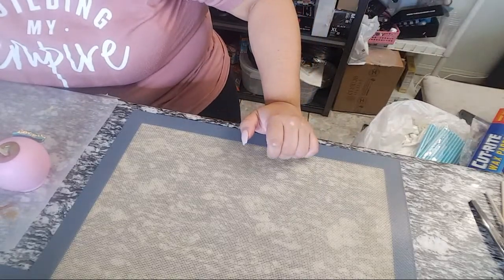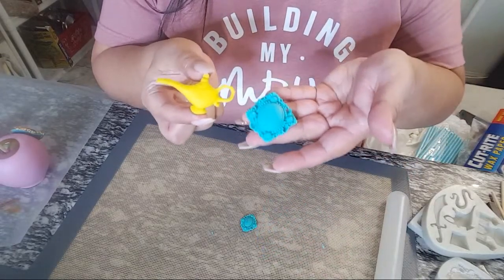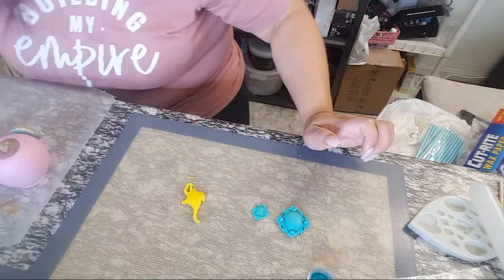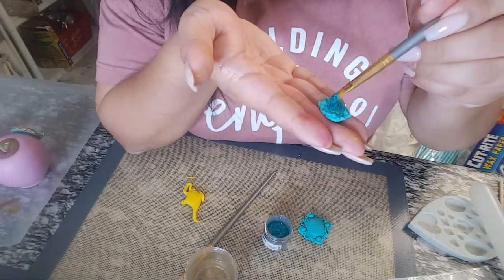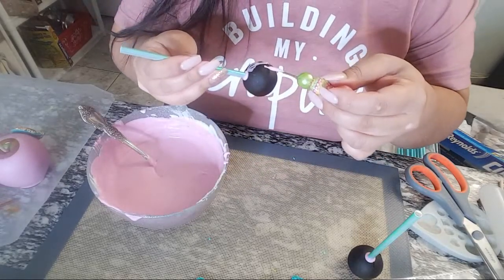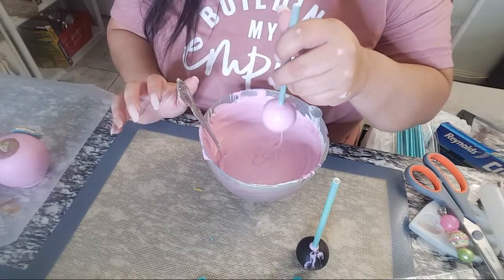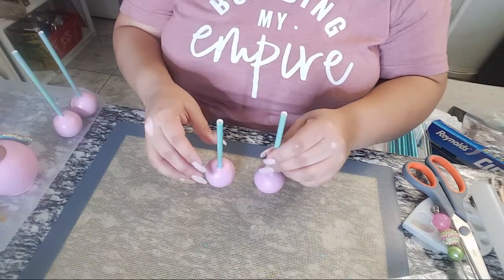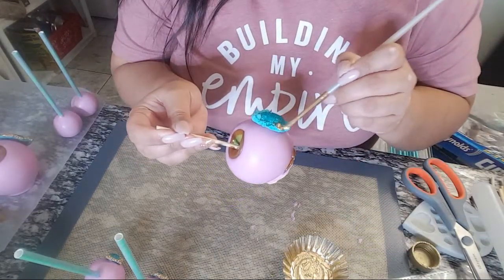Jasmine Cake Pops/apples